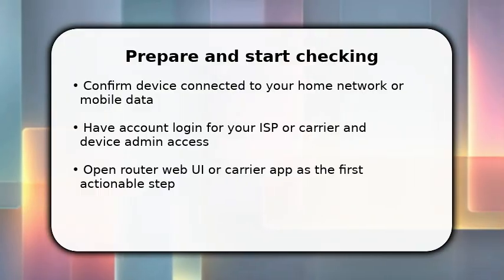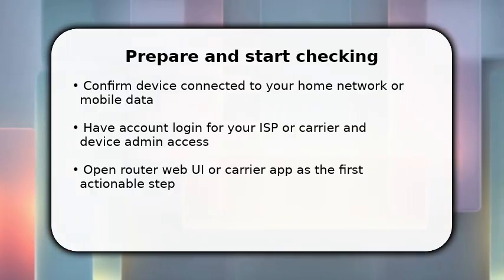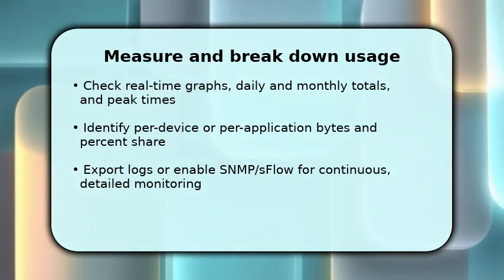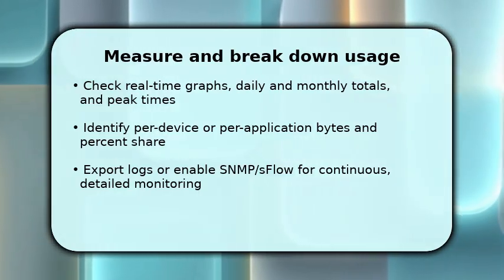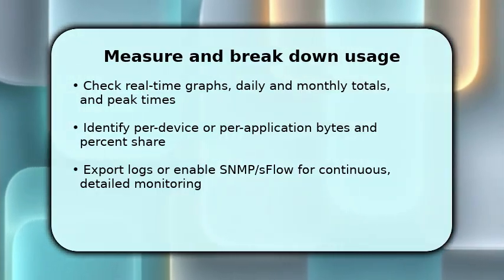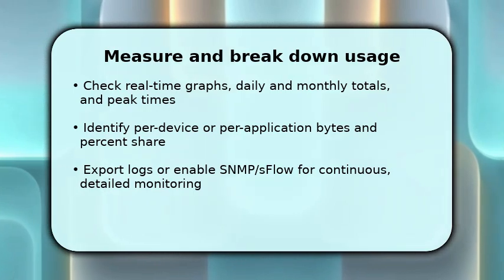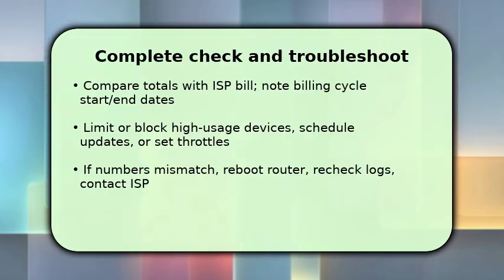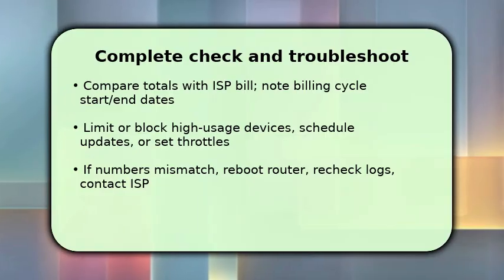How to See Your Net Usage - Full Guide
How to See Your Net Usage - Full Guide | 🔒 Surfshark VPN Deal — Stay private and secure. $1.99/mo + 3 Months Free ▸

Dive into the comprehensive guide on monitoring your internet usage. Learn practical tips and tricks to keep track of data consumption, understand billing cycles, and optimize browsing habits for cost-effectiveness. This video is perfect for anyone looking to manage their online activities efficiently.

internet usage, data tracking, bill cycle understanding, browsing efficiency, cost management,